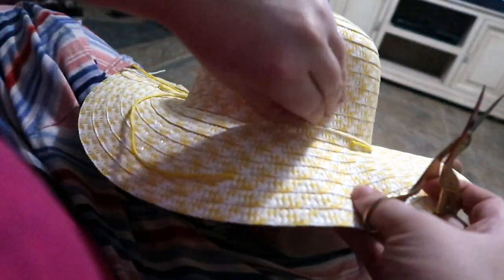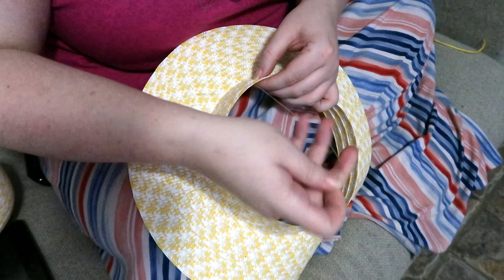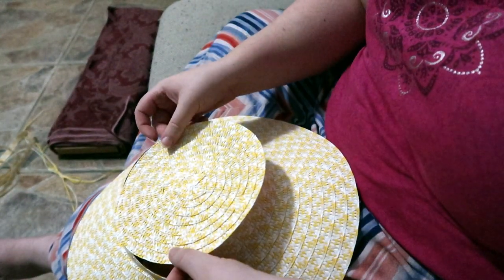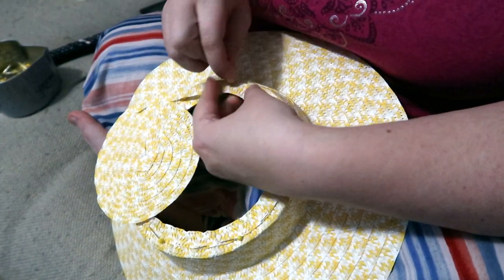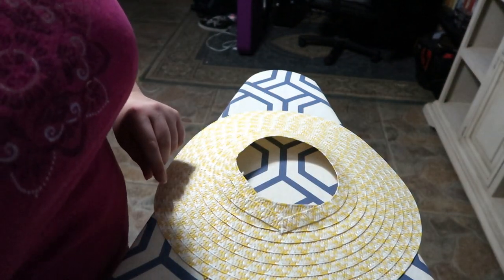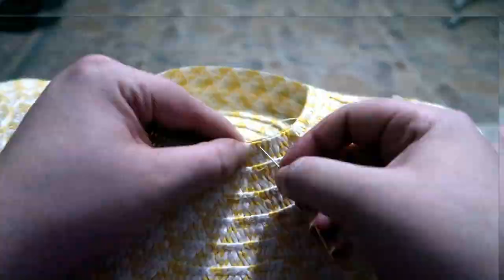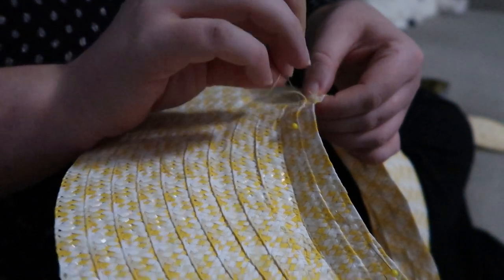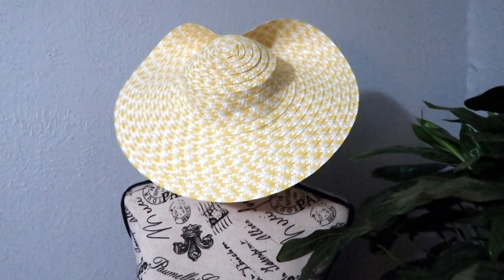Making an 18th Century Bergere from a $1 Hat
It's time for another budget costuming hack! This time, I am making an 18th century bergere hat from a $1 Dollar Tree sunhat. It took some experimenting, but I did manage to make something work!
In the future, I am definitely going to add some millinery wire to the edge of the brim to help keep it from being so floppy, and I'll eventually get around to trimming it, too.